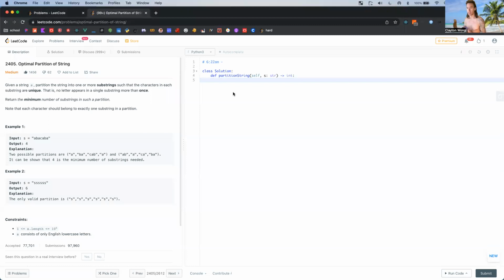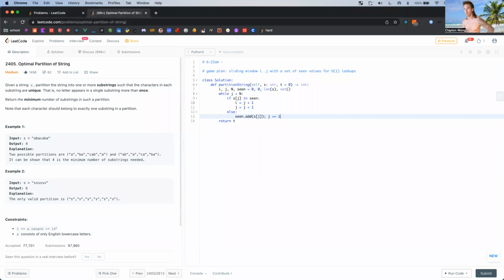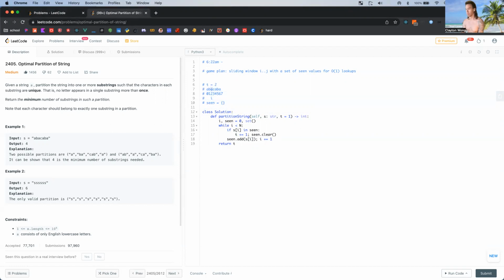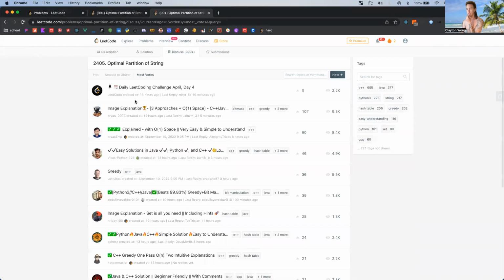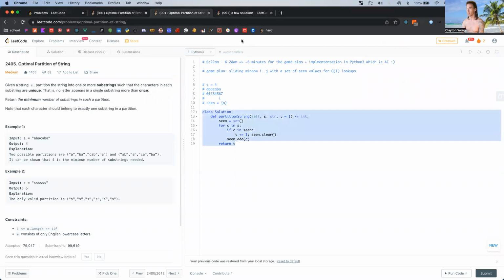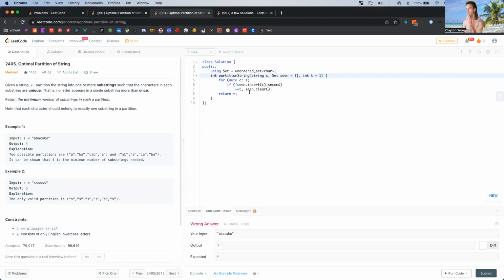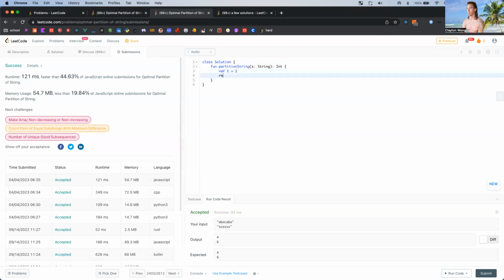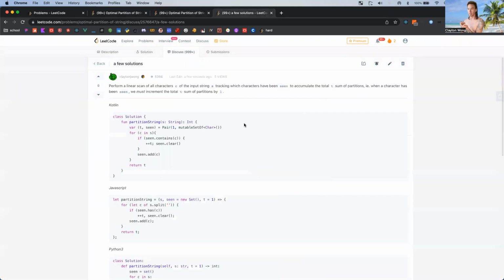2405. Optimal Partition of String (2023-04-04)